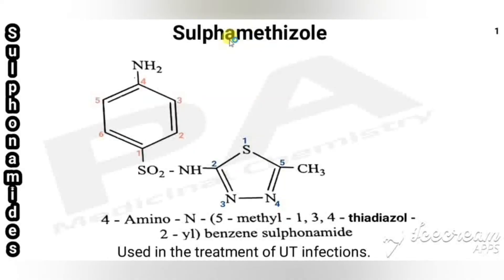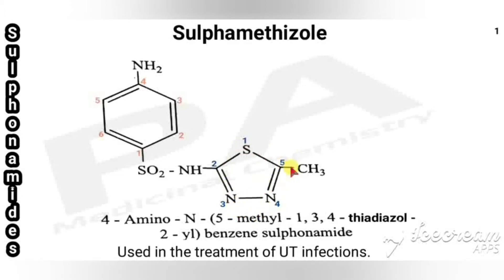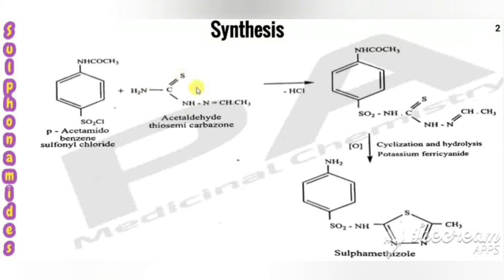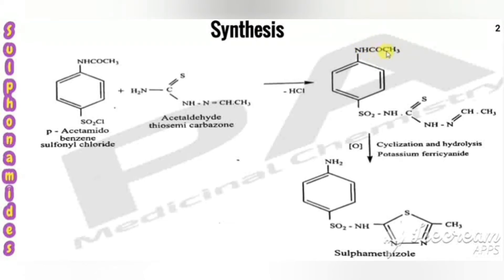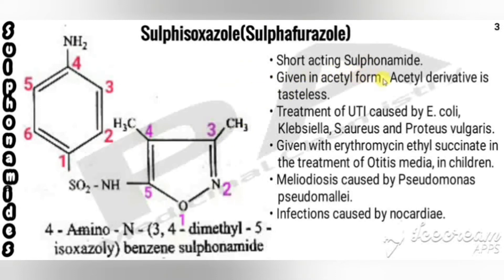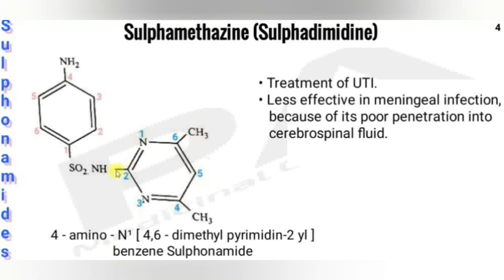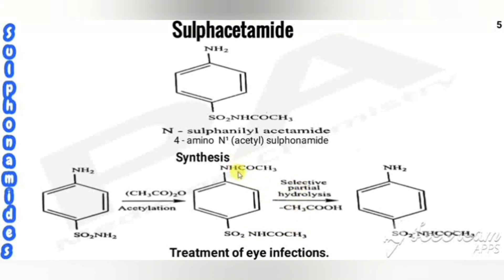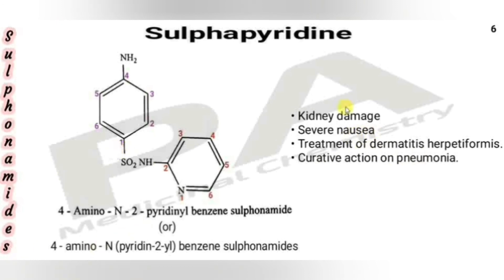Sulphonamides | Part 3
Sulphamethizole, Sulphisoxazole, Sulphamethazine, Sulphacetamide & Sulphapyridine